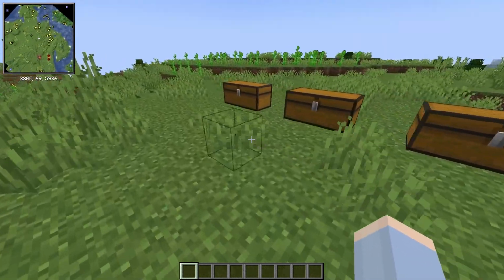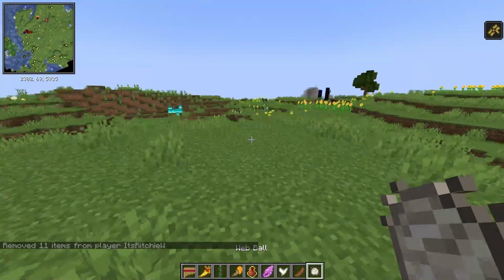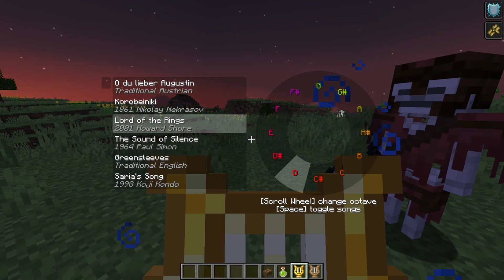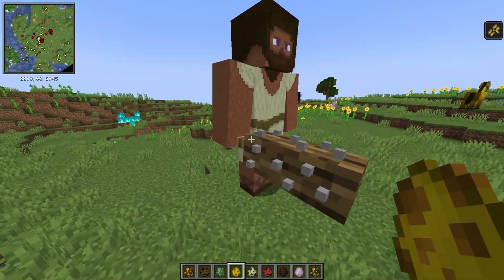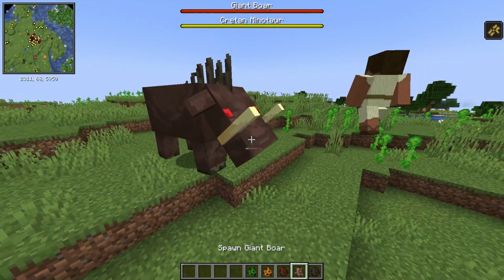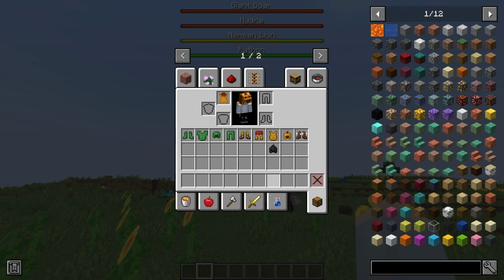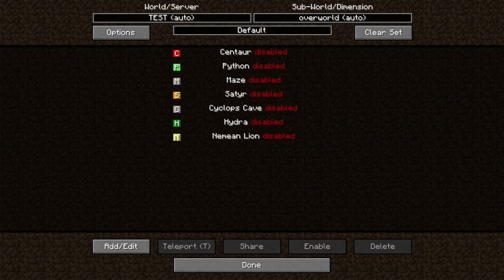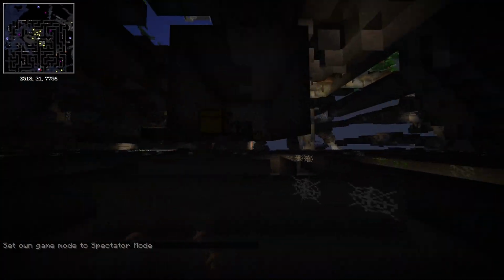The BEST Mythology Mod in Minecraft? | GREEK FANTASY Minecraft Mod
Playing Minecraft with the Greek Fantasy Mod in Minecraft, This mod adds elements from Greek Mythology ands puts them into Minecraft.

Welcome to ItsRitchie where I play Minecraft and show off impressive mods that add more to the game, in this video I show of the Greek Fantasy Mod! Let me know which part was your favourite and remember to drop your ideas in the comments for future videos that I can make!

All music used with permission from its creator & licensed.